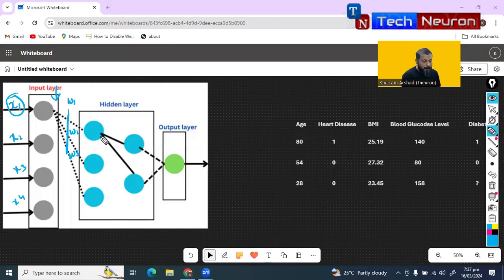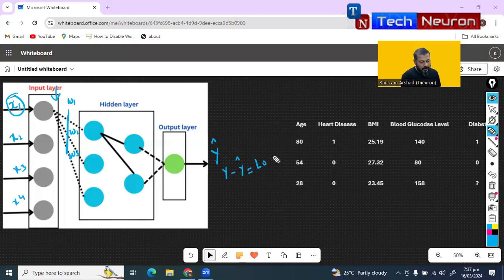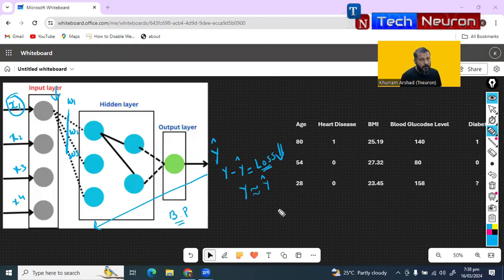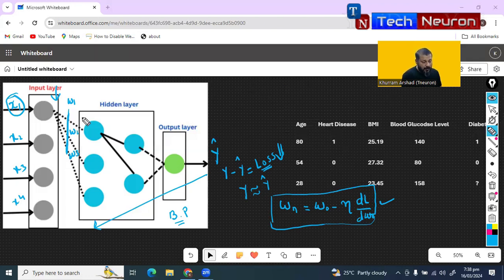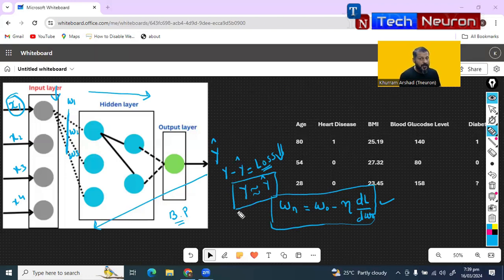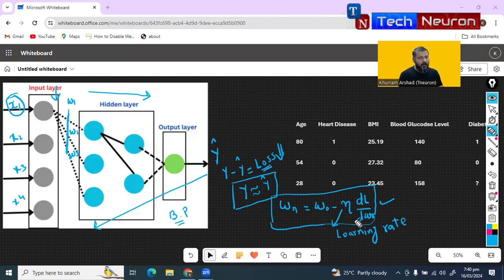Artificial Neural Network (ANN), Backward Propagation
in this video we will talk about how Artificial Neural Network (ANN) works and its representational diagram as well as Backward propagation

By :
Tech Neuron